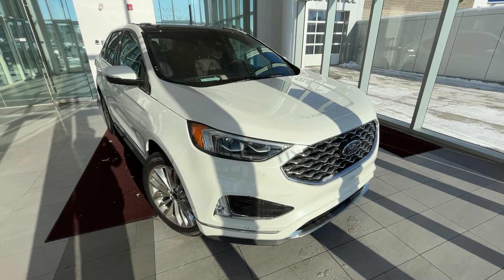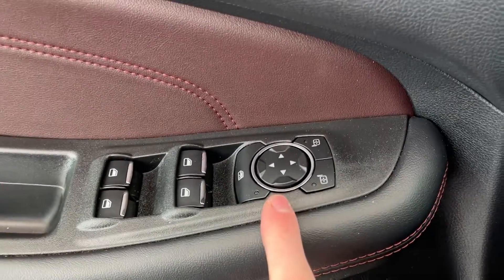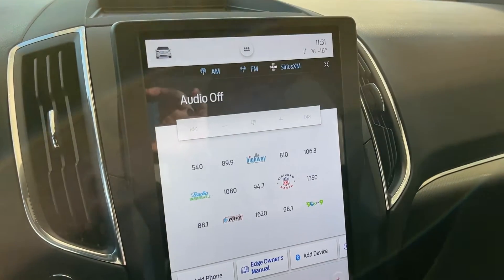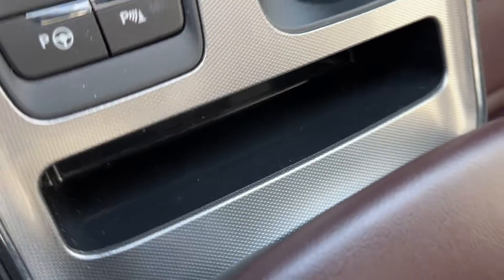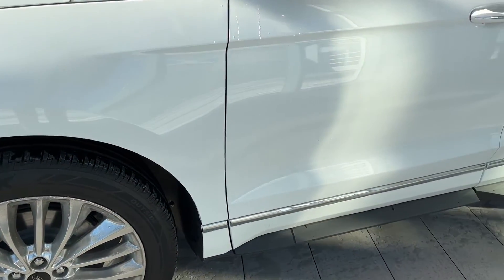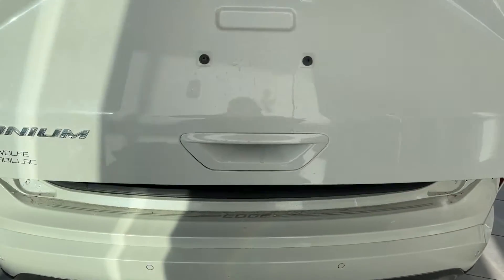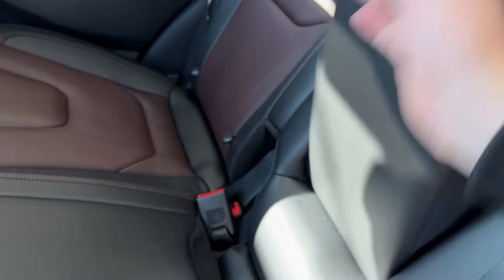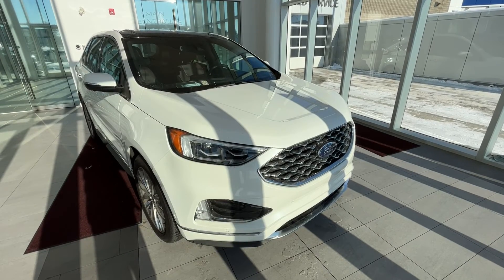2022 Ford Edge Titanium Review - Wolfe Cadillac Edmonton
Enjoy practicality and performance with the 2022 Ford Edge Titanium. This comfortable SUV has all the convenient features you want with the high-end options you deserve. Under the hood is a 2.0L Ecoboost turbocharged engine paired with an 8-speed automatic transmission and all wheel drive for added confidence in all conditions. The exterior is a white paint, 18-inch Ford rims, and finished with chrome accents for the styling. Inside there is seating for 5 on an ebony leather interior finish. The driver will enjoy many features to make commuting more enjoyable such as remote start, push-to-start ignition, heated power-adjustable seat, leather-wrapped steering wheel with controls, cruise control, heated front seats, cluster with analog speedometer and digital display options, navigation, and much more. All passengers will enjoy a large dual-pane power sunroof, and the infotainment system with AM/FM radio, Sirius XM capabilities, CD player, and Bluetooth connectivity. There is so much to enjoy in this upgraded SUV.